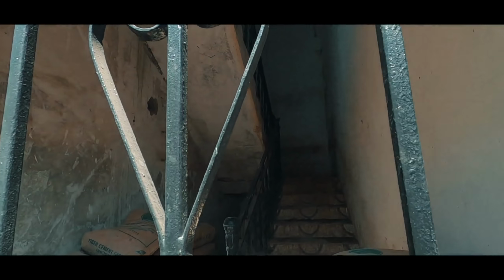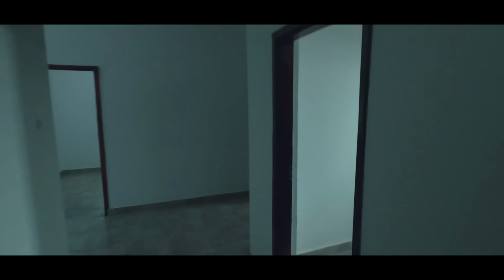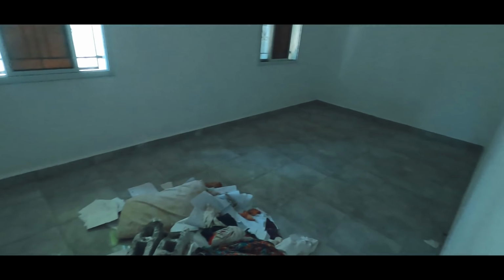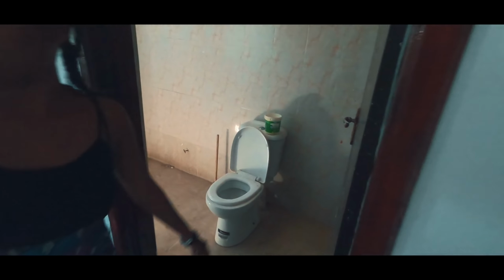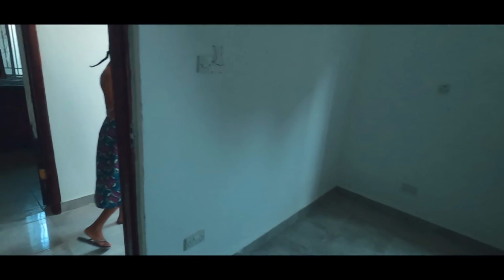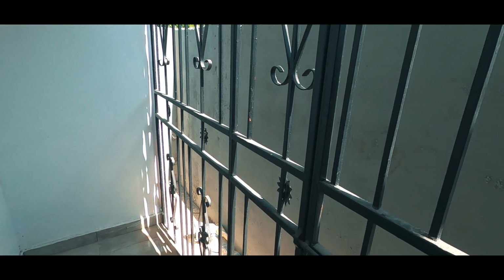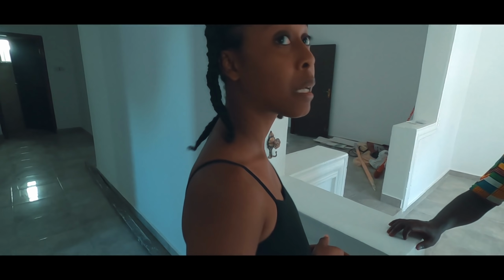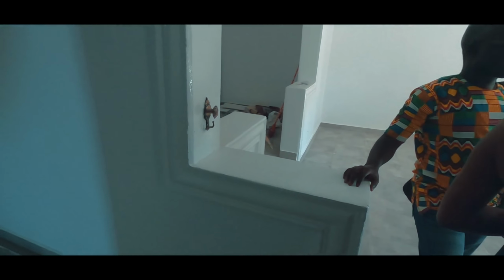Looking At Houses In The Gambia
Price for this house is $180,000 Dalasi per year.